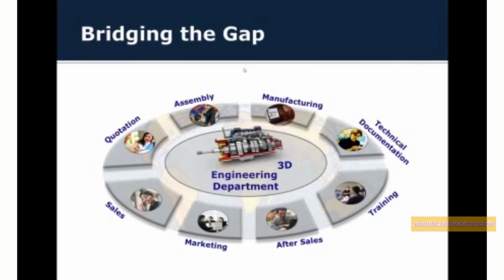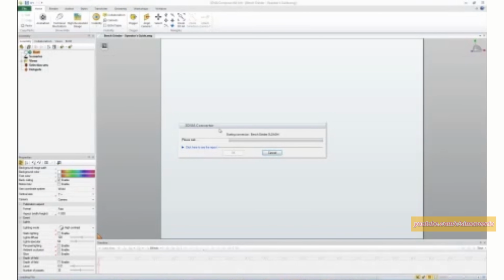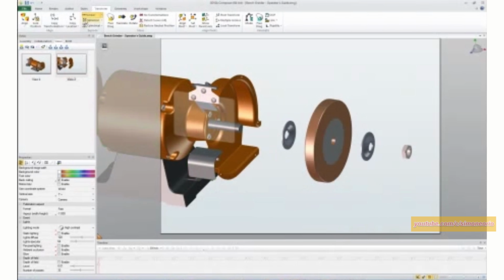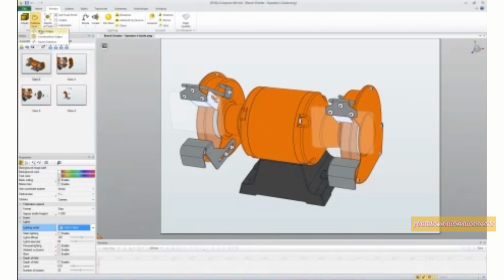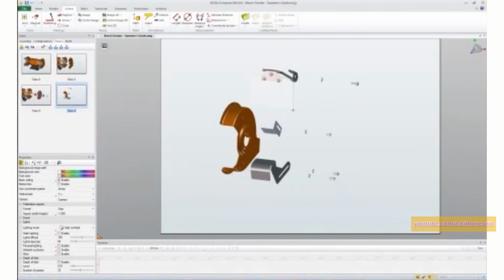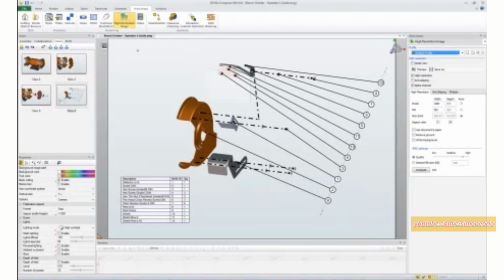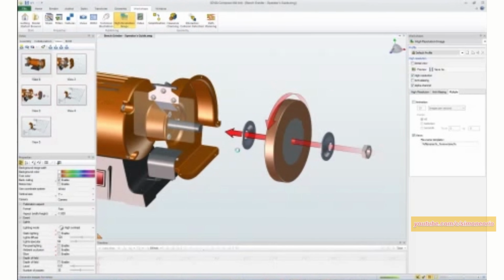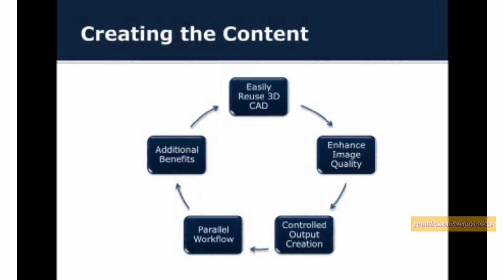🥇 solidworks composer grinding wheel 🥇🏆